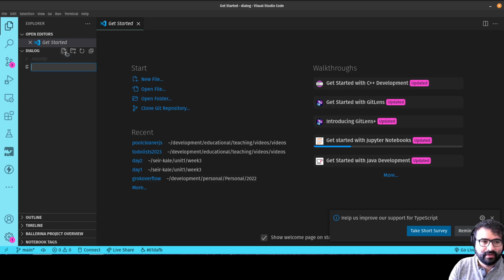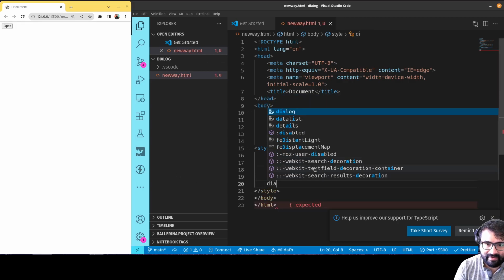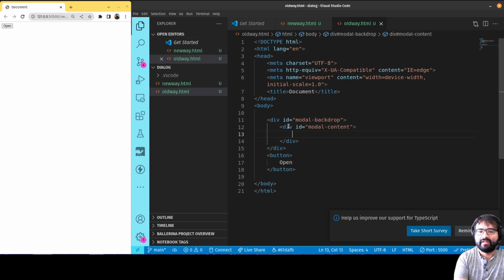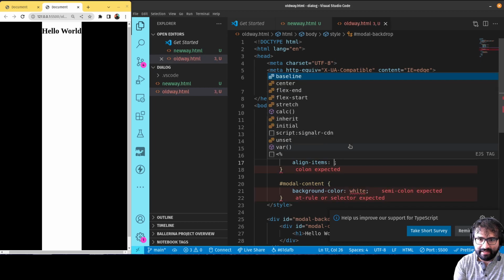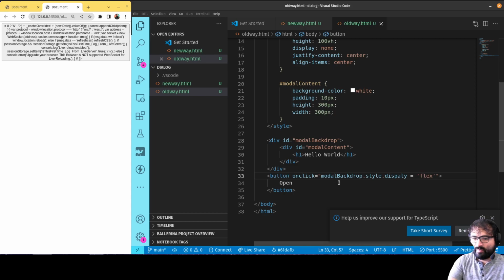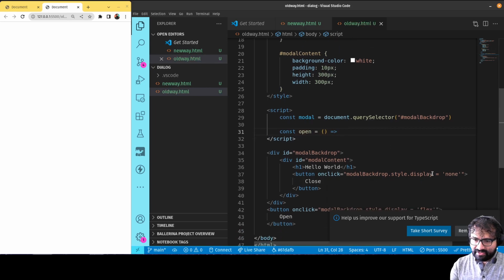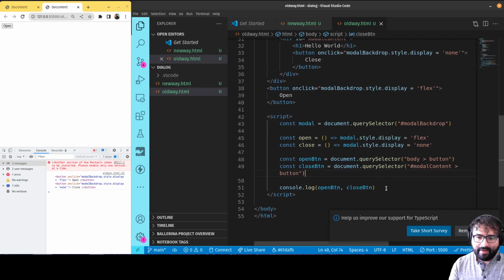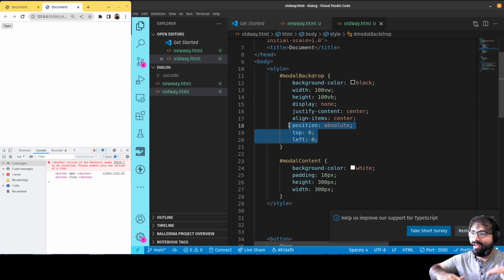AM Coder - Web Modal Masterclass (Dialog Element and more)